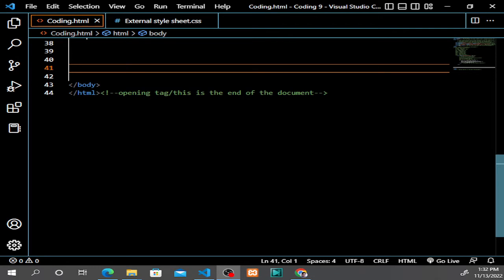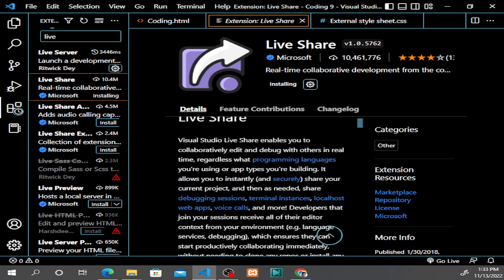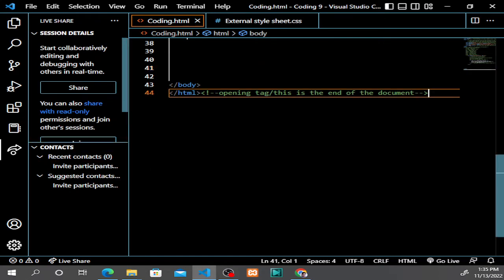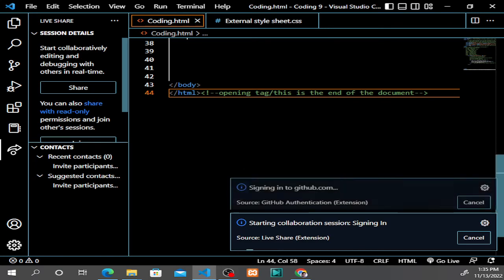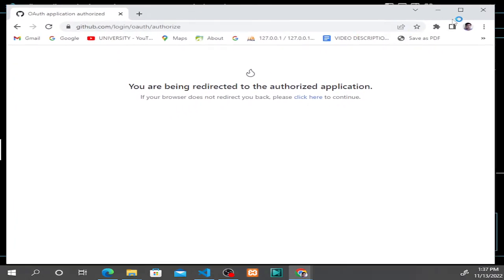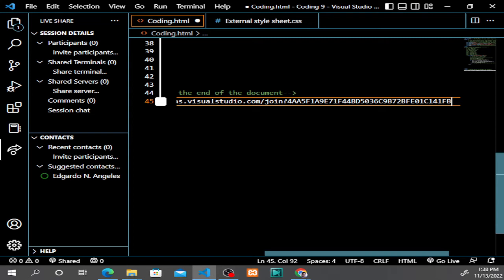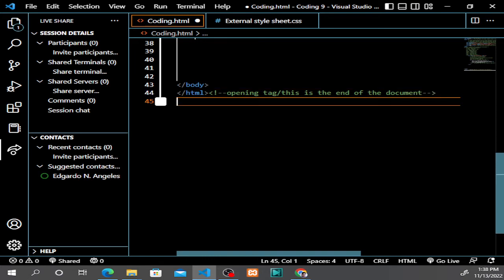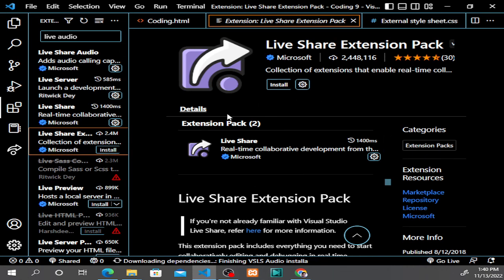How to Collaborate in Visual Studio Code?-by YT-UNIVERSITY